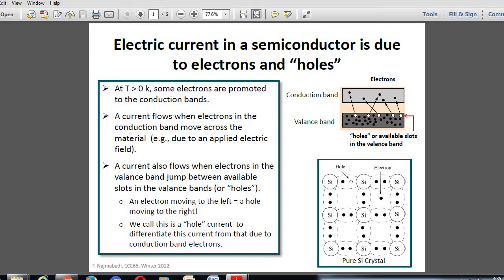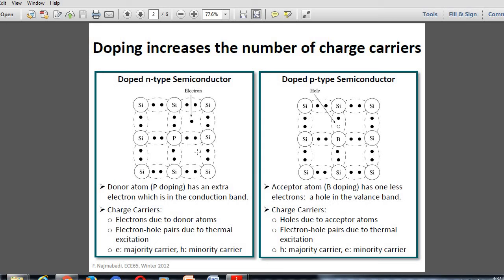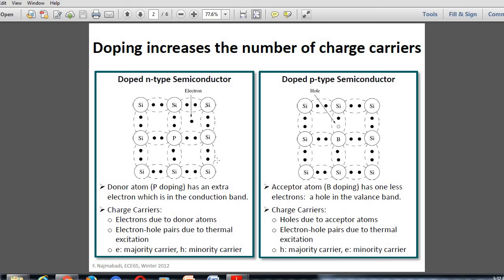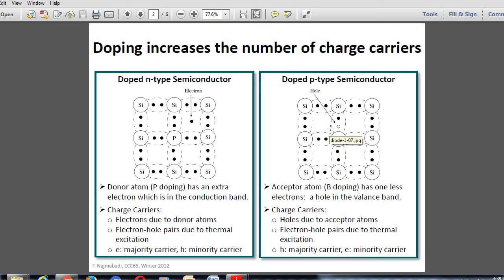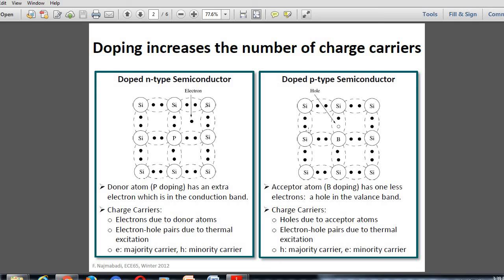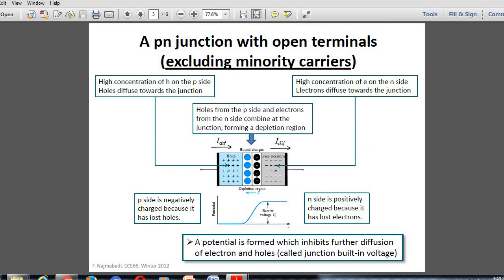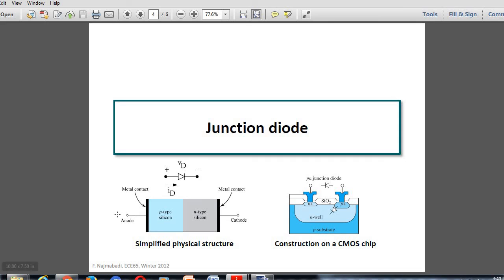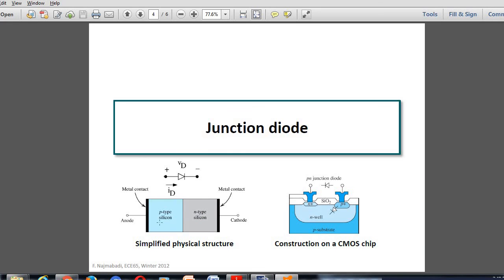p and n type materials basic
p and n type materials